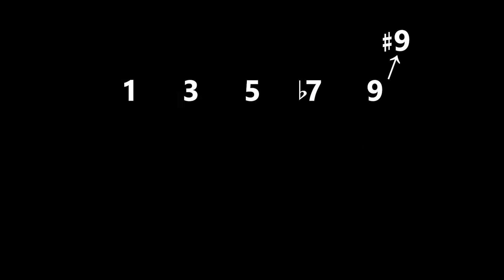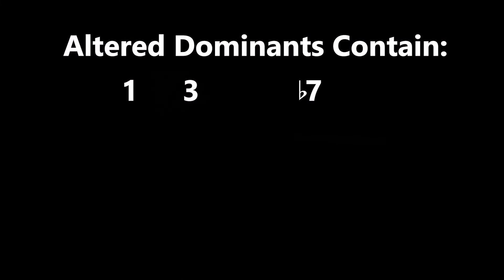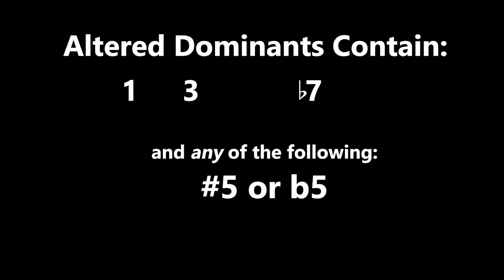Intro To ALTERED DOMINANT Chords [SONGWRITING / JAZZ / MUSIC THEORY]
If you like this video you’ll love the Chord Progression Codex!
Altered Dominant chords are absolutely essential to writing complex jazz progressions. The topic can be very difficult to navigate though, so I’ve tried to simplify it down to the absolute basics in this video. To summarize this video:
-Take a regular dominant chord (1 3 5 b7) and move it’s 5th up or down a half step to alter it. This creates 7(b5) or 7(#5) (aka augmented 7th)
-Like ALL altered dominant chords, you can use these as a colorful replacement for V7 in a V7 – I cadence.
-Altered dominant chords of any type can be written with the symbol 7alt.
-It’s easy to use altered dominant chords right after or before regular dominant chords, like G7 – G7alt – C, or G7alt-G7-C
-Altered dominants can be used in secondary dominant movements. Instead of playing V7/vi - vi, try V7alt/vi – vi. Or, V7alt/vi -V7/vi - vi
If you sign up, you’ll get access to a lot of videos that aren’t available here on youtube, as well as the monthly live Q+A’s and occasional production/composing streams.

00:00 Intro
00:25 What is an altered dominant (easy mode)
01:30 Guitar Shapes
1:52 Use altered dominants wherever you see V7
2:56 Use them as part of a ii-V7-I
3:47 Don’t like it? Fix the voice leading!
4:47 Play them next to unaltered dominant chords
6:00 Use them in secondary cadence
7:00 Putting it all together
07:48 What is an altered dominant (hard mode)